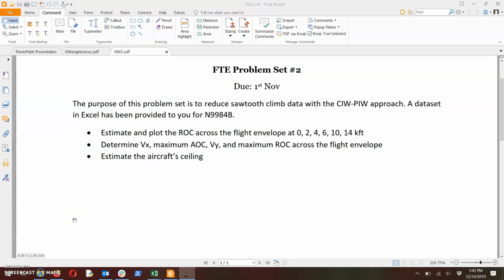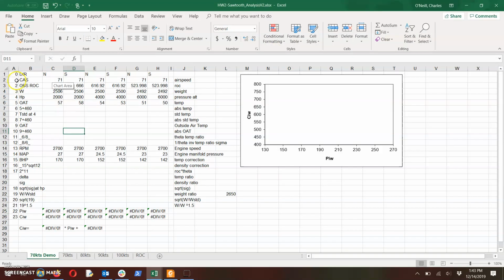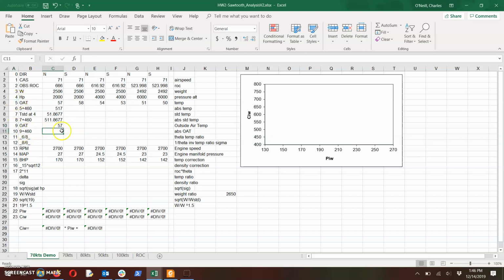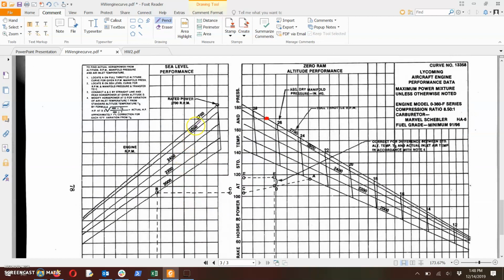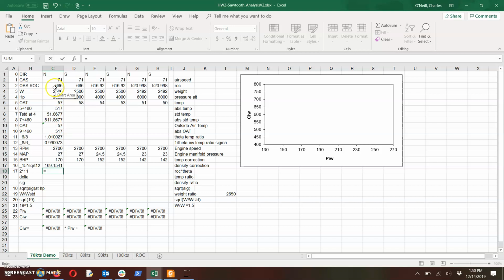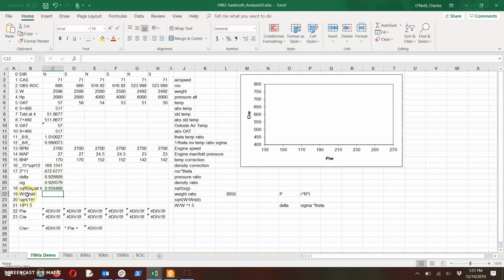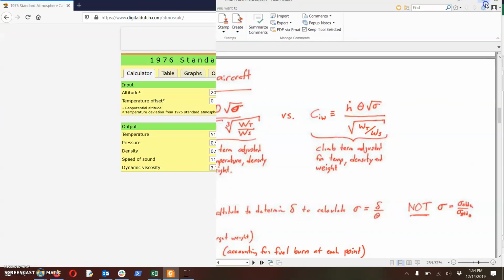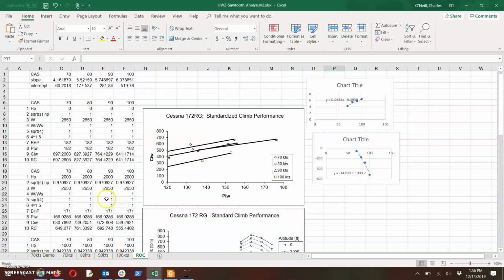Sawtooth Climb CIW PIW Data Reduction for a C172 RG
This video shows the data reduction for a sawtooth climb CIW PIW data point including the engine brake-horsepower BHP estimate with a published engine performance curve.